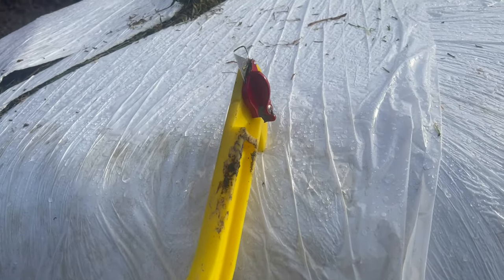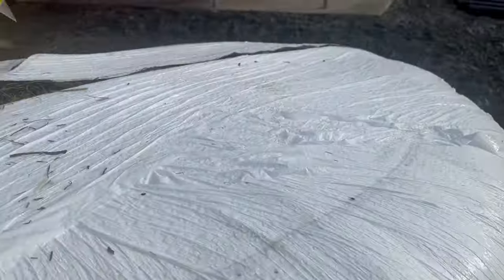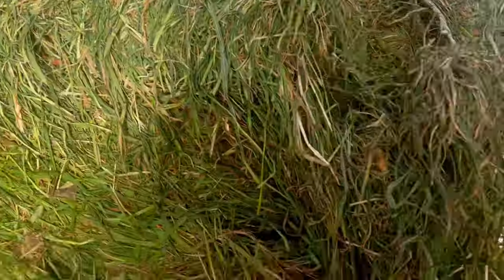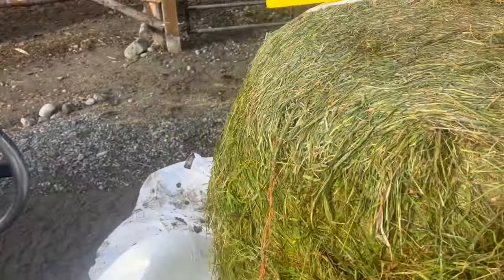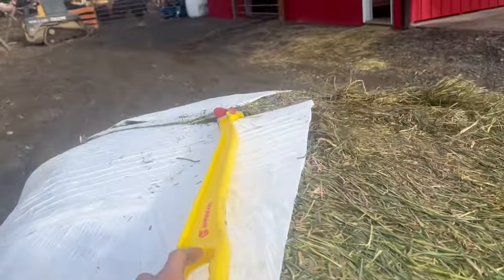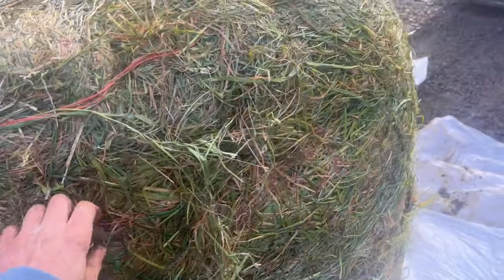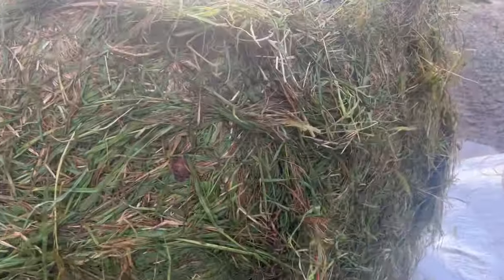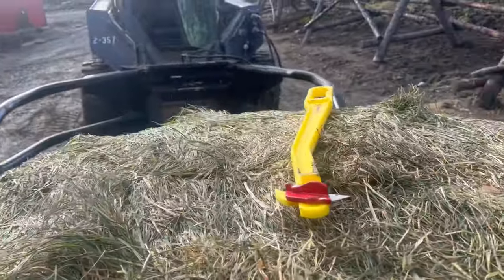Not all handy ranch tools need to be expensive. This hay knife makes opening round bales easy!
This hay knife is harder to lose, and makes opening a round bale way easier than a knife- and especially for twined bales.  It's a little thing that I use every day and makes my life as a rancher easier.